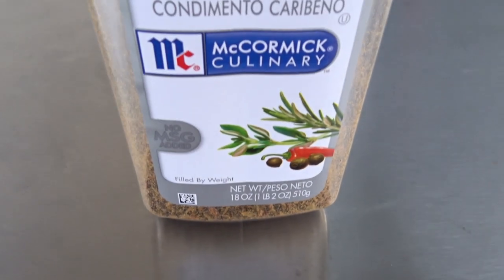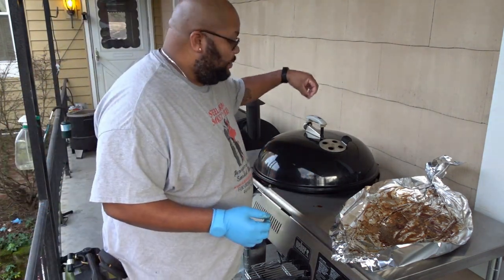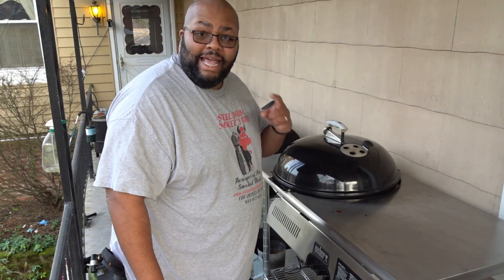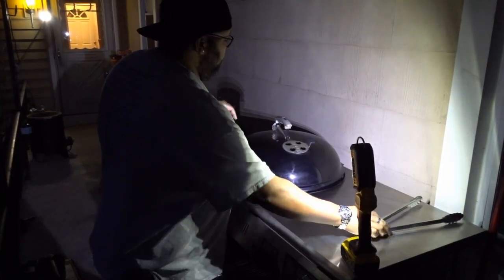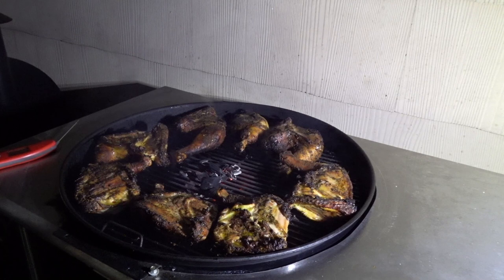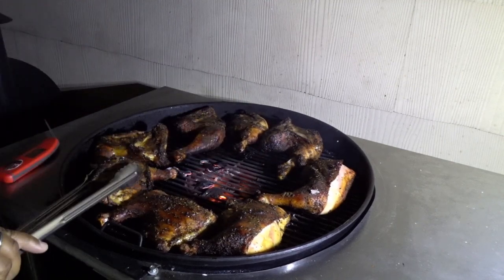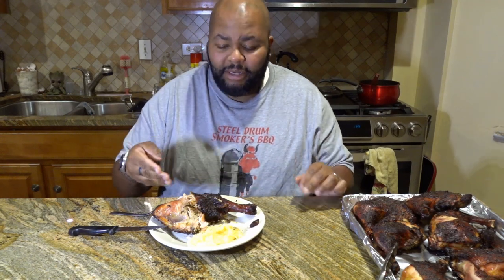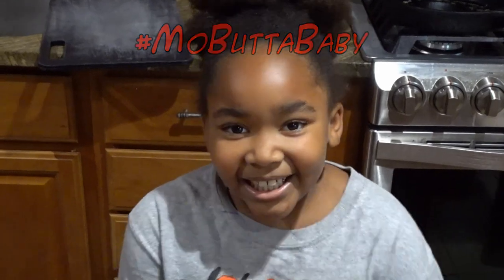SDSBBQ - Jerk Chicken Leg Quarters On The Weber With the Vortex